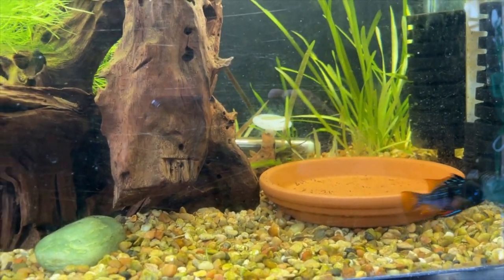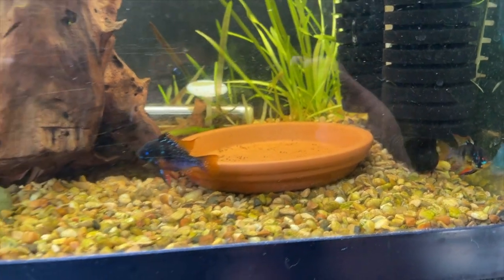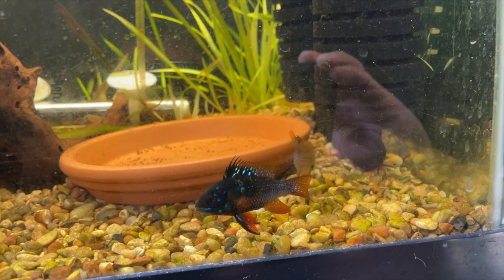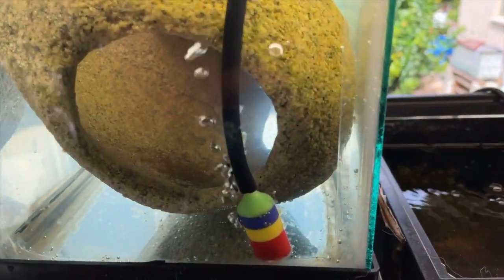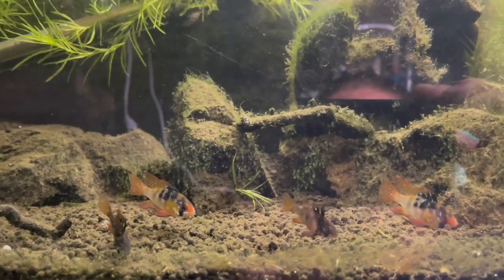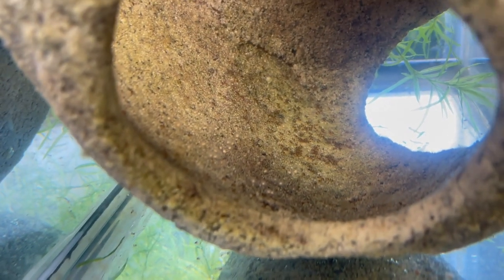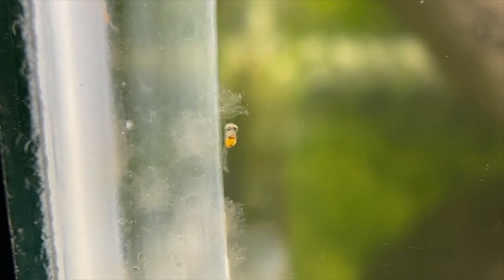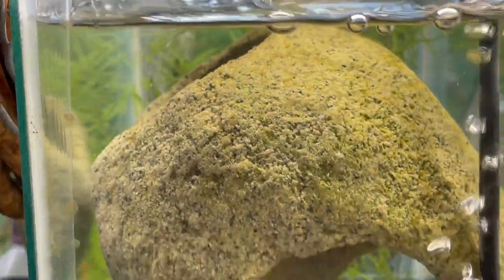Breeding Black Rams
In this video you'll learn how I breed my German Black Rams.